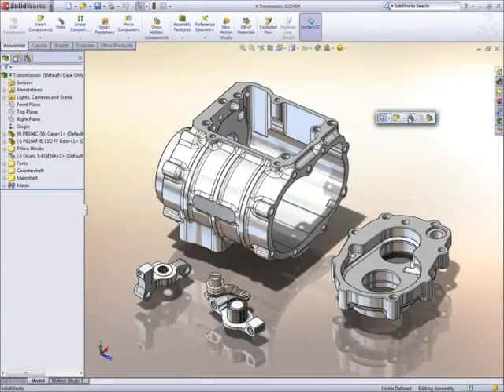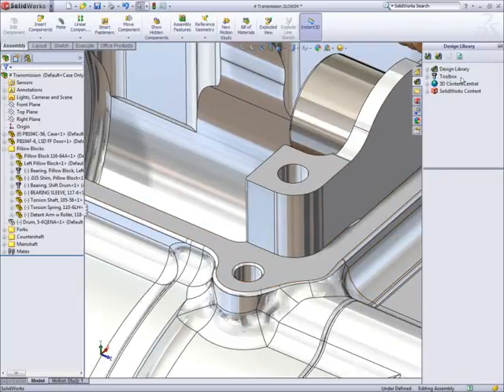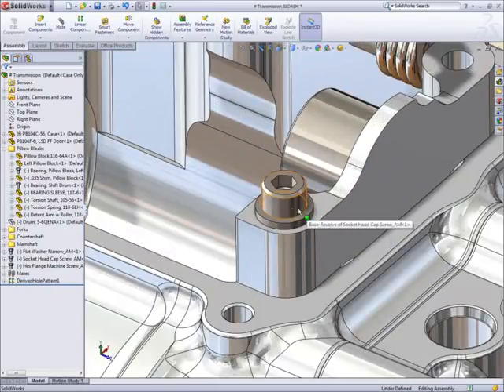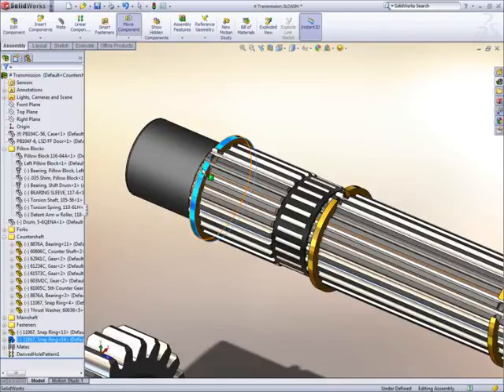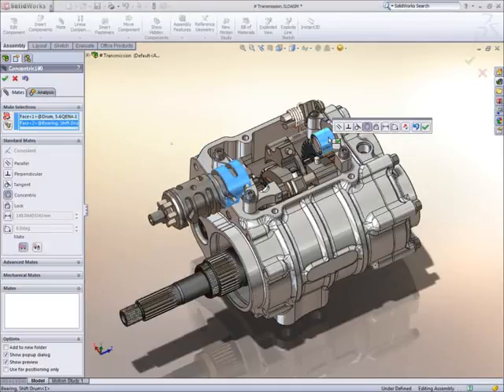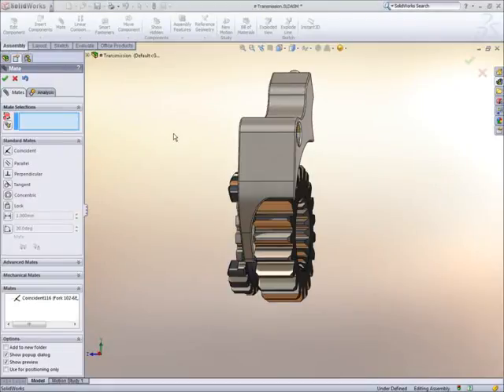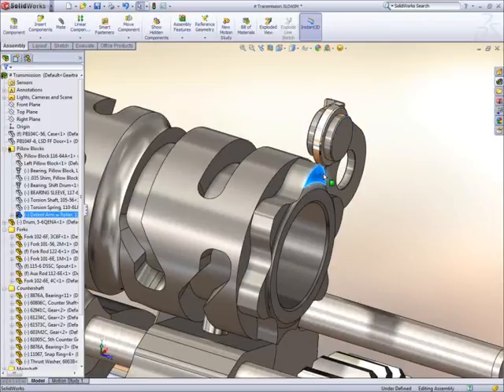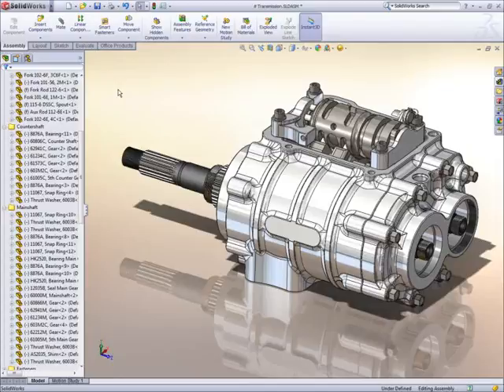Finally, Assemblies Done Right